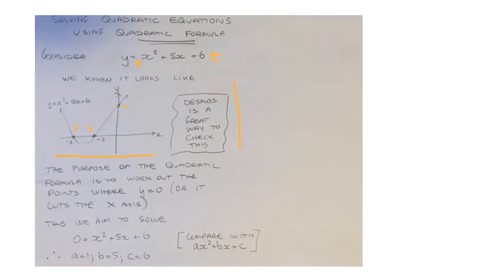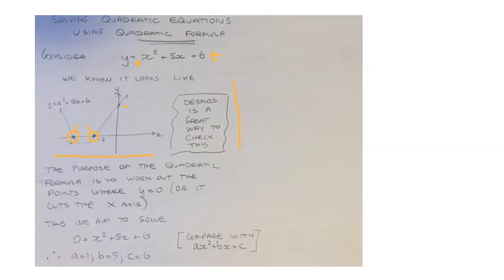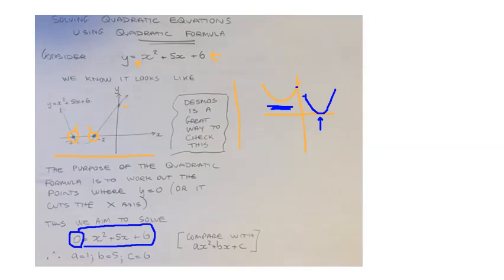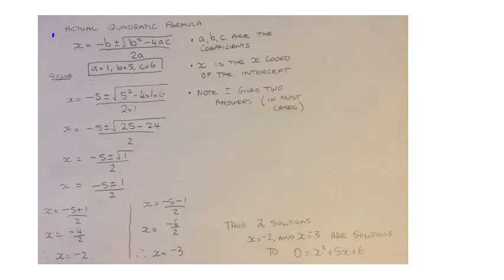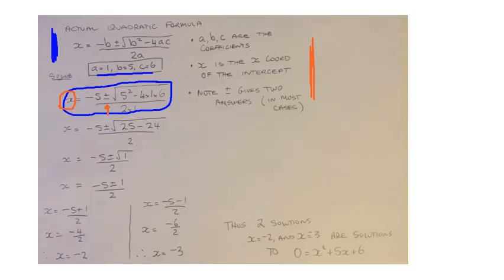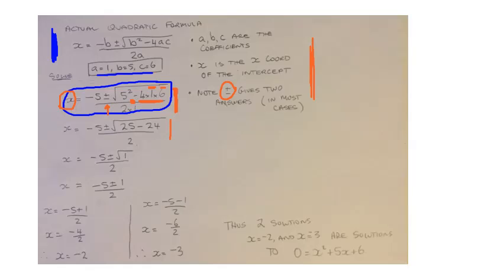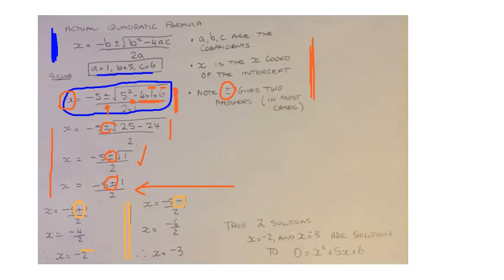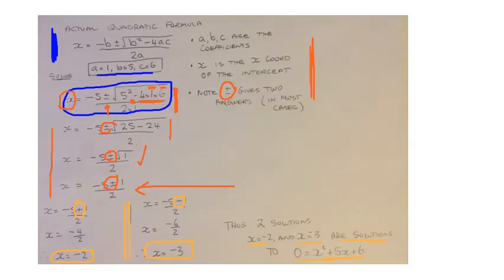Year 10 Maths Using Quadratic Formula